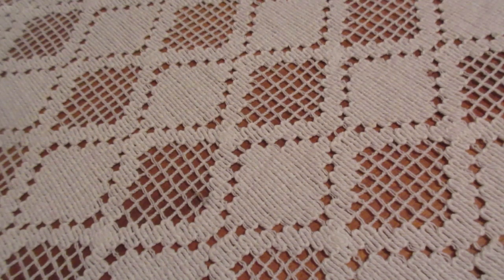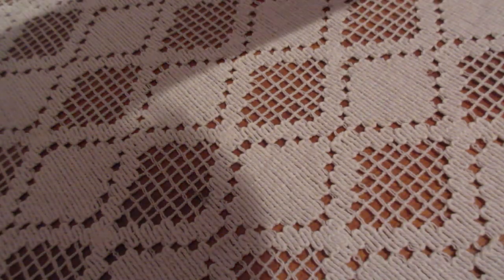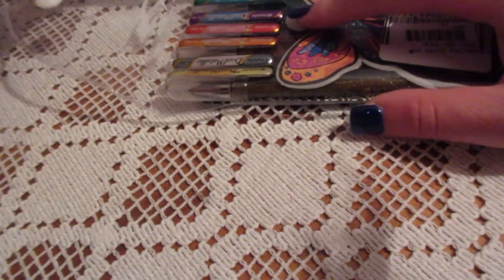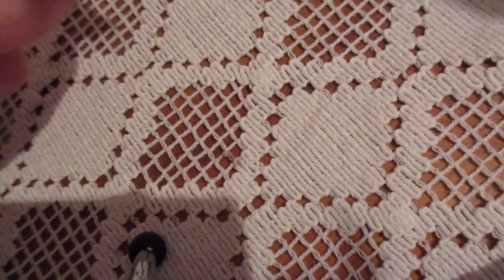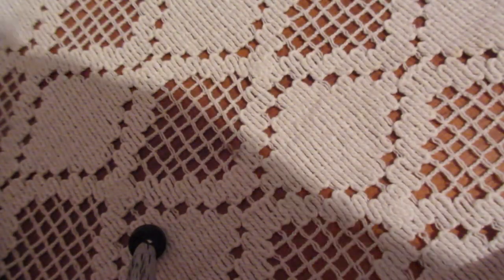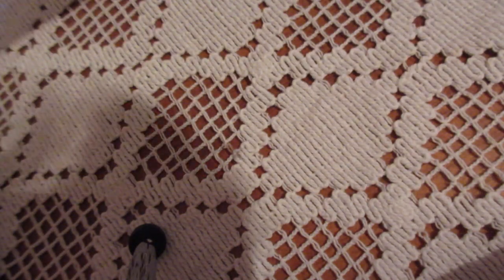STATIONARY SHOPPING | Taigan Shopping Center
Hello, everyone! I have returned from my vacation and got this video!

'Christmas Spirit' by @SilvermanSound 🇬🇧
link to the song: